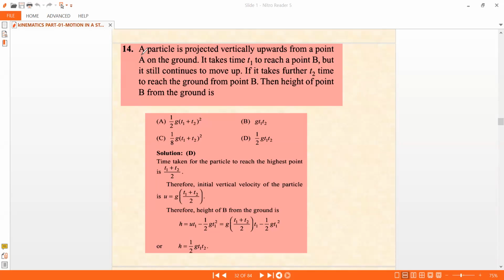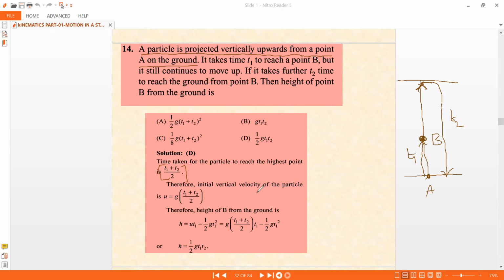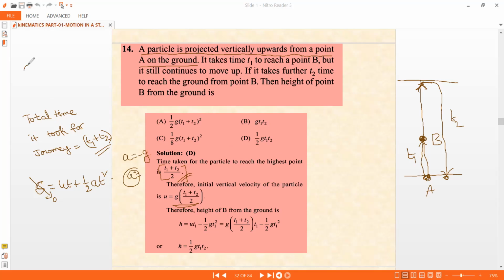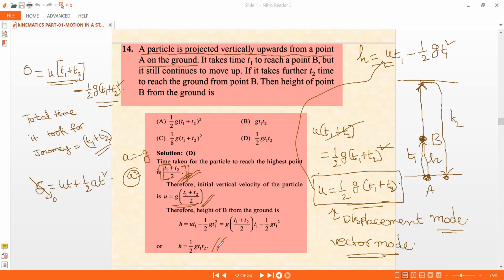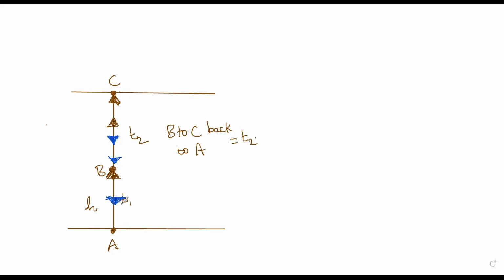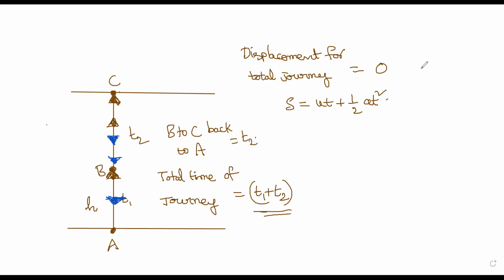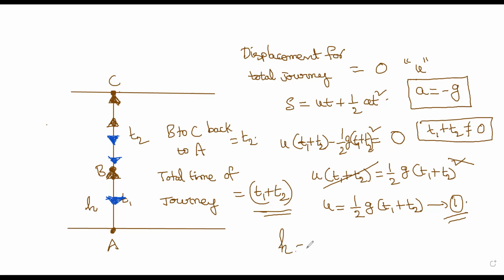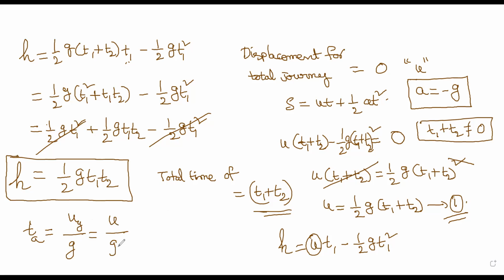KINEMATICS-MOTION IN A STRAIGHT LINE-PROBLEM-13-IITJEE-EMCET-BITSAT-NEET-XI-PHYSICS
A PARTICLE IS PROJECTED VERTICALLY UPWARDS FROM A POINT "A" ON THE GROUND. IT TOOK A TIME OF T1 TO REACH THE POINT B AND IT STILL FURTHER/ CONTINUES TO  MOVE UP. IT TAKES THE TIME T2 TO REACH THE GROUND FROM POINT "B" . THE HEIGHT OF THE POINT "B" FROM THE GROUND IS.